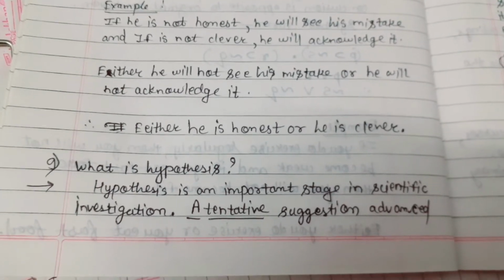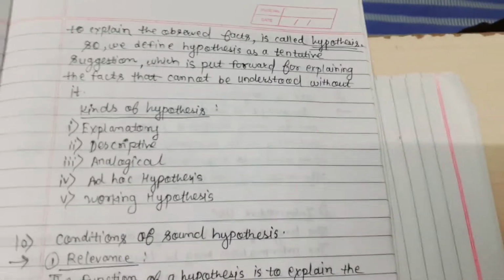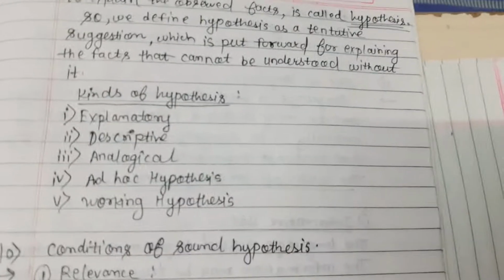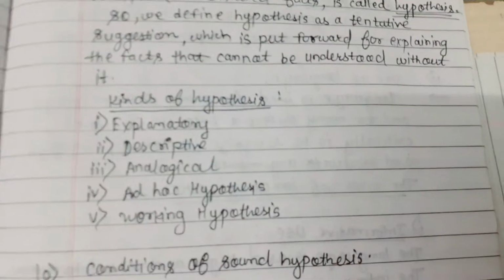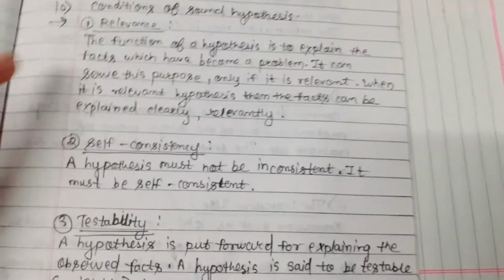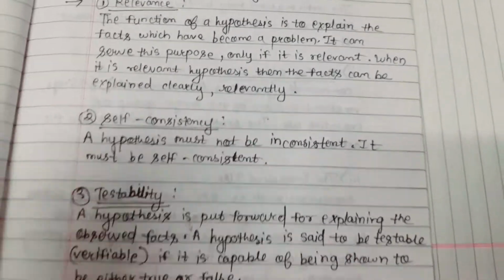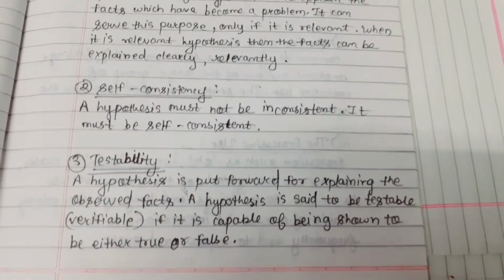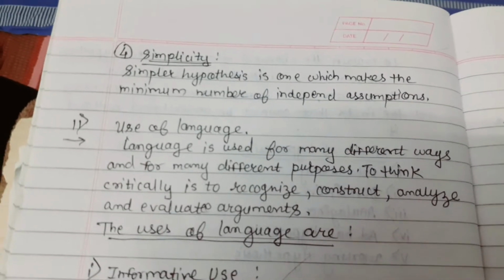Questions Series (Part 8) Logic - II (4th Semester)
S.Y. BLS. LLB,
4th Semester

Subject = Logic - II

The Concepts which are covered in this video are :-

1.  Questions Series (Part 8)